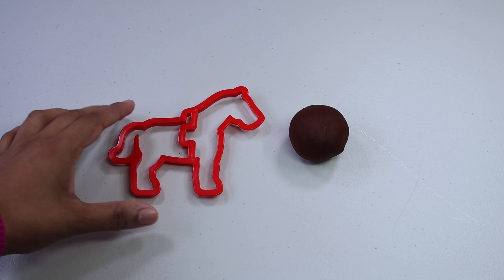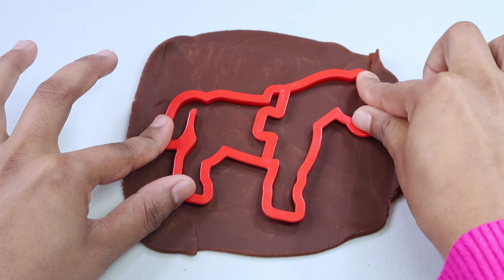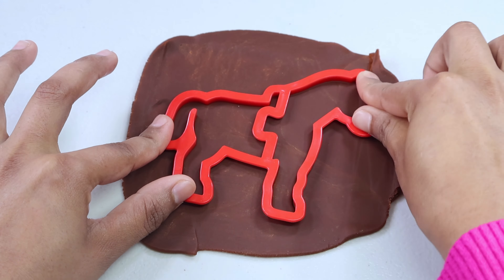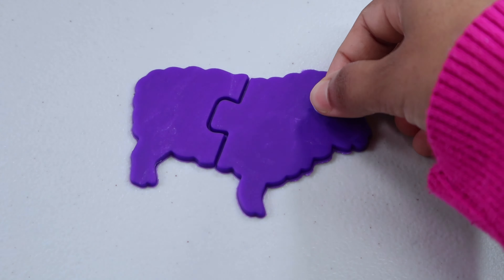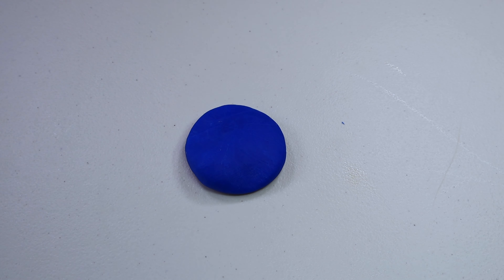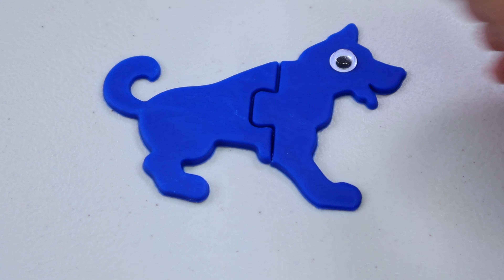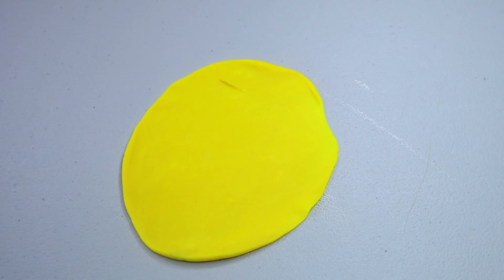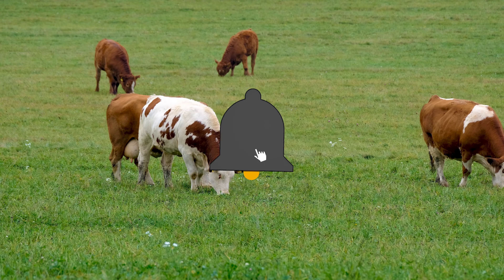Best Learn Animals and Colours Play Doh | Play-dough | Toddlers Learning Video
Let's use play-dough to make different farm animals like cow, sheep, rabbit, duck and pig. This learning video helps to learn about colours, recognise animals and their sounds for toddlers. This is a great learning video where both parent and children can enjoy the learning experience.